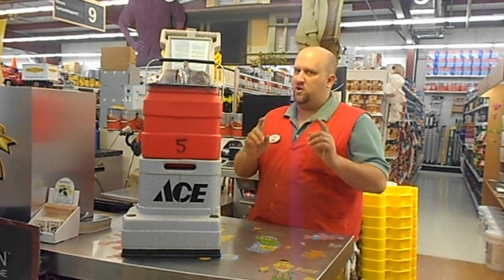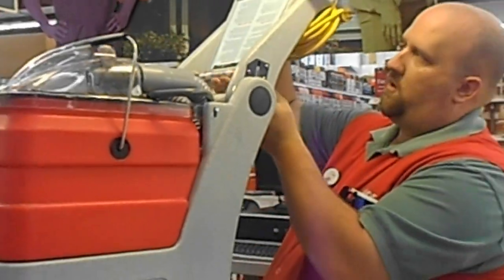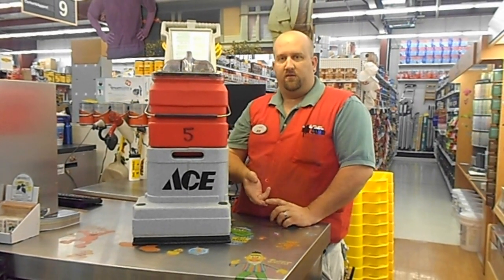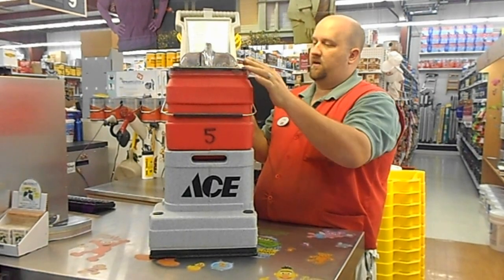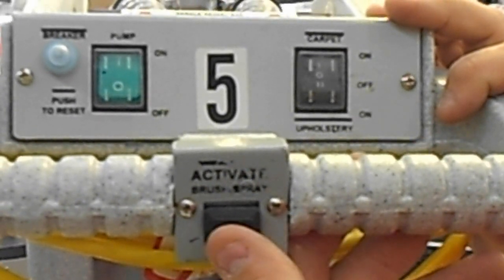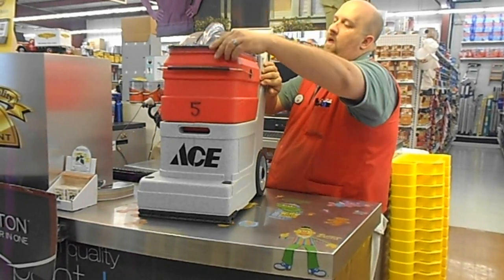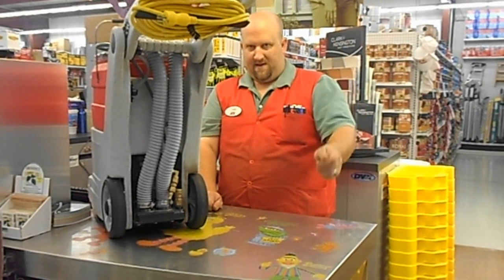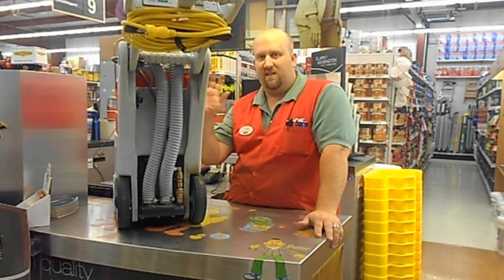Village ACE Hardware Carpet Cleaner Video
Visit Dan at the Village ACE Hardware as he teaches you how to properly use and care for the Village ACE Hardware Carpet Cleaner Machines that we have for rental in our store!